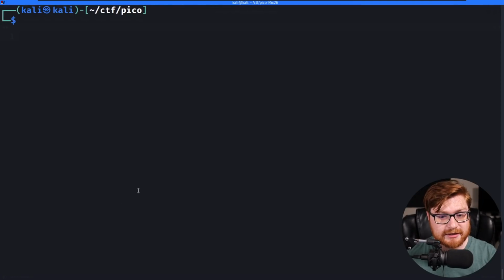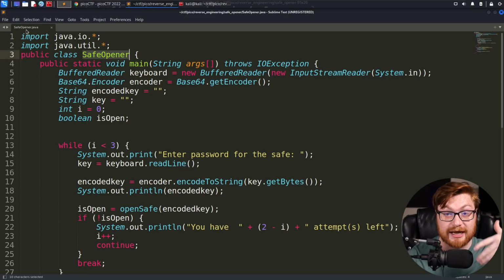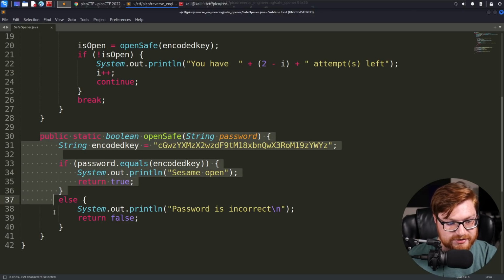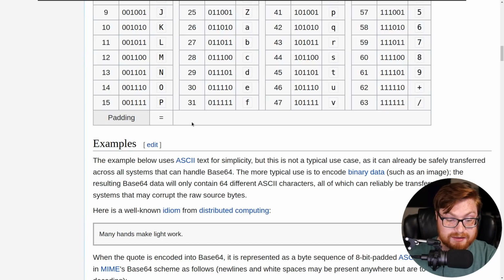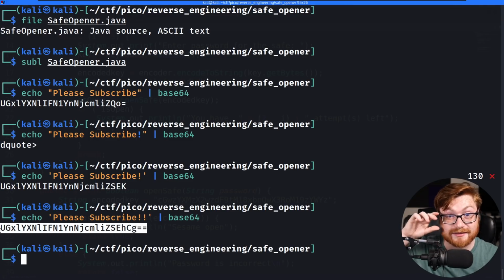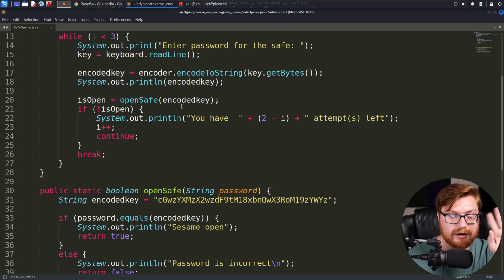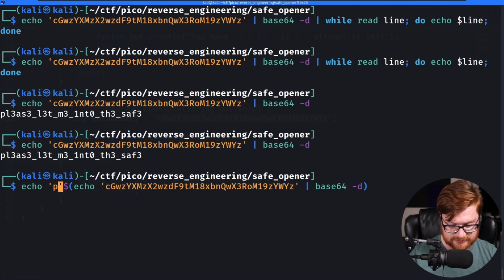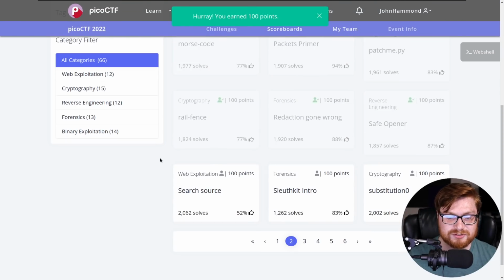Java Code & Base64 Encoding (PicoCTF 2022 #21 'safe-opener')